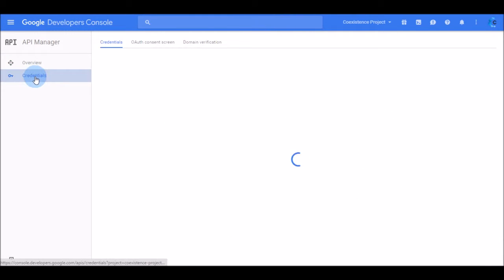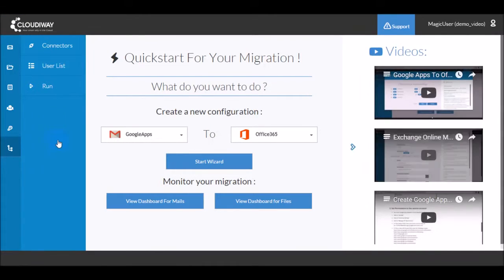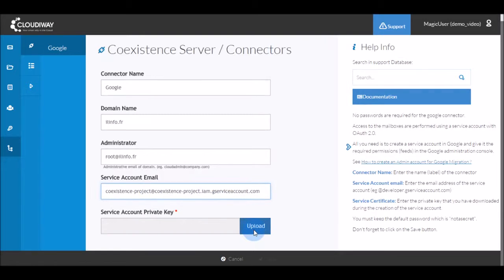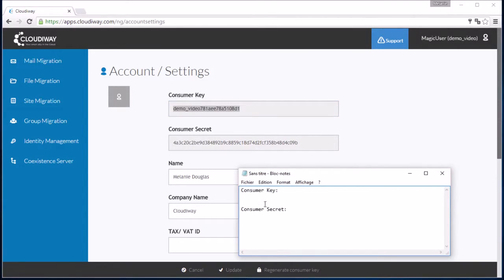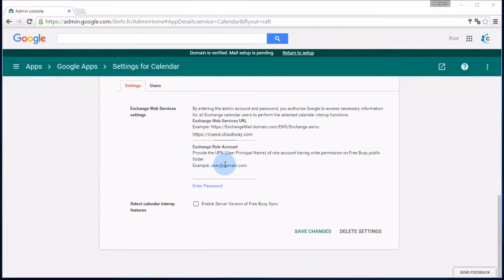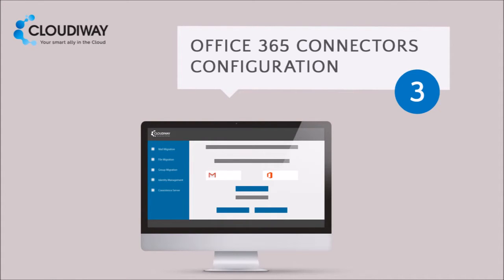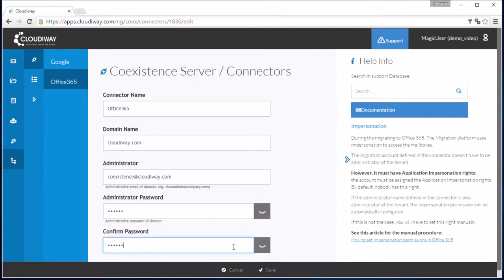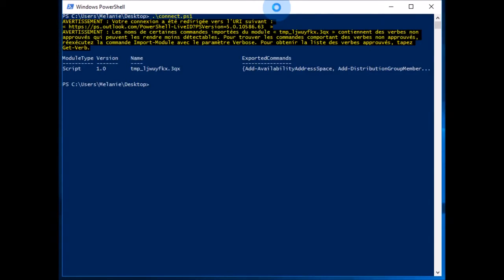Coexistence - Platform configuration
This video explains how to setup the coexistence Platform

You might need the script below to perfom Officer 365/Exchange configuration ;

1. Connect to Exchange online using powershell

connect.ps1 -
# Connect Exchange Online
$admin = $Host.UI.PromptForCredential(“Office 365 Administrator Credentials”,”Enter your Office
365 user name and password.”,””,””)
get-pssession | Remove-PSSession
$ps = New-PSSession -ConfigurationName microsoft.exchange -ConnectionUri -Credential $admin -Authentication basic -AllowRedirection
if ($error[0] -ne $null)
Write-Host $error[0]
$error.Clear()
exit
}Import-PSSession $ps
2. Create an availability configuration:

The command should return a similar output:
Name : Availability Configuration
PerUserAccount :
OrgWideAccount : limitedUser_08c59c0483
AdminDisplayName :
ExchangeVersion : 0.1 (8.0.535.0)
DistinguishedName : CN=Availability
Exchange,CN=Services,CN=Configuration,DC=eurprd06,DC=prod,DC=outlook,DC=com
Identity : Availability Configuration
Guid : 0556d5e9-c63b-4c7d-b147-8c85a8ef9e35
ObjectClass : {top, container, msExchAvailabilityConfig}
WhenChanged : 19/08/2014 17:20:15
WhenCreated : 19/08/2014 17:20:15
WhenChangedUTC : 19/08/2014 15:20:15
WhenCreatedUTC : 19/08/2014 15:20:15
OriginatingServer : DB3PR06DC007.eurprd06.prod.outlook.com
IsValid : True
ObjectState : Unchanged
3. Add-AvailabilityAddressSpace

Next, configure Office 365 to point to cloudiway coexistence server using the command Add-AvailabilityAddressSpace.

$adminCredsId = “\consumerKey”
$adminCredsPassword = “consumerSecret”
$securePassword = ConvertTo-SecureString $adminCredsPassword -AsPlainText -Force
$adminCreds = New-Object System.Management.Automation.PSCredential($adminCredsId,$securePassword)